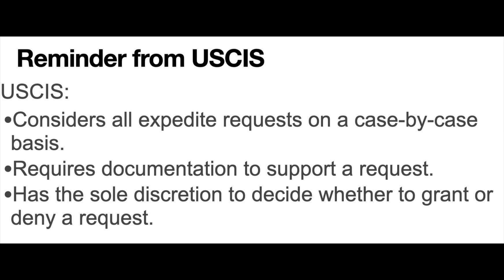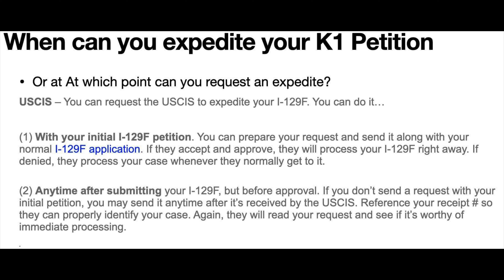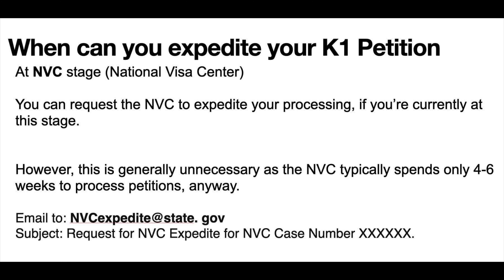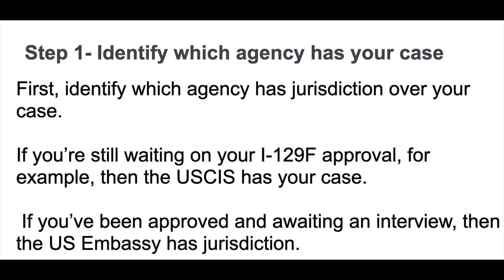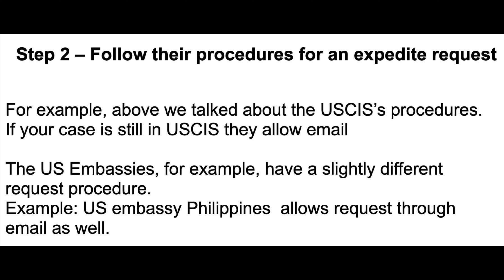How to Expedite K-1 Visa Petition 2022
Timecodes:
0:00-Intro
0:18-Topic of this video
1:19- USCIS Reminders
1:50-Criterias for Expedite
3:20-Explanation of different criteria
8:53-When can you expedite your K1
11:30-How to Expedite
14:24-Attached documents you need

Hello, I am Ping-Ping , a 28 year old Filipino living in United States of America in the State of Wisconsin. I make Philippine Travel News & Updates, US Visa Related Information and US Travel Updates:)

Let’s connect!

These videos and the effort I put into them are 100% free for everyone, and all I ask is that you leave a thumbs-up on any videos that you like and subscribe to my channel .